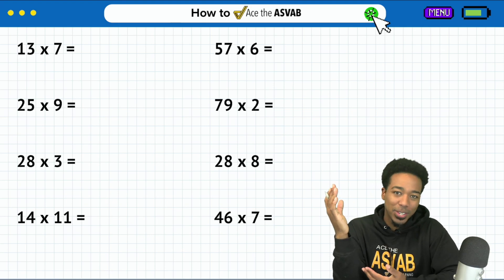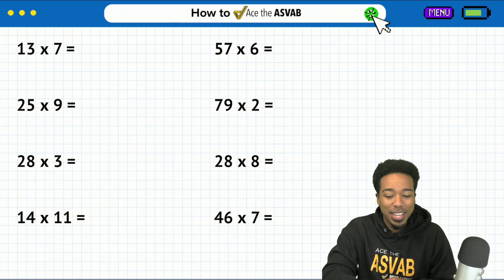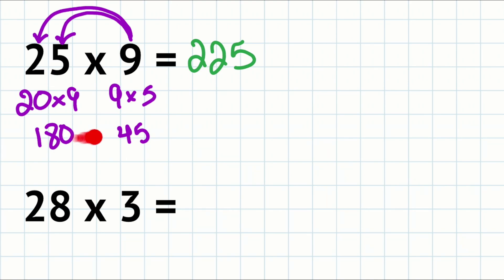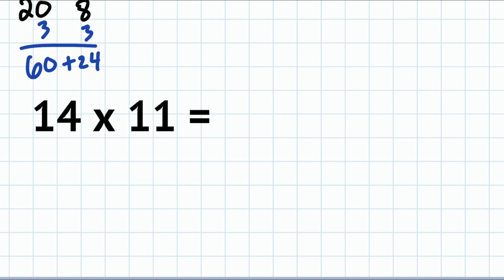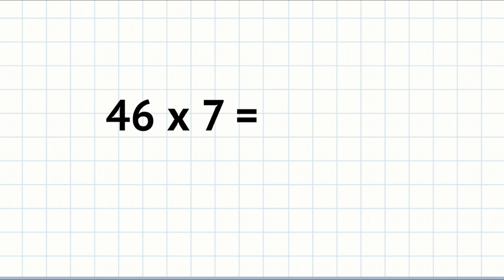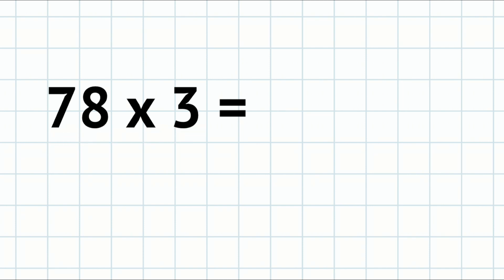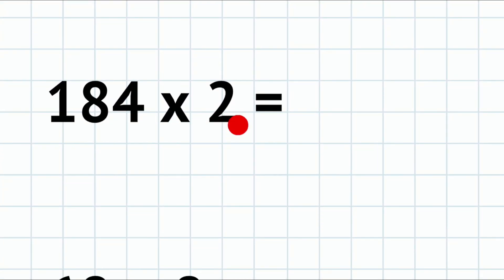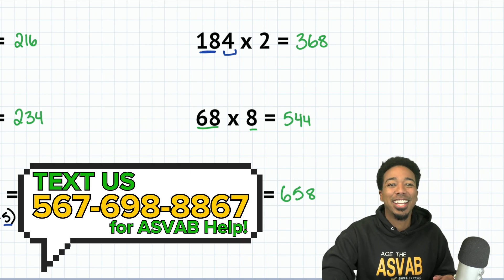Multiply Faster On The ASVAB With This Technique: Mental Math "Split and Glue"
My ASVAB party people, mental math is all about building confidence and saving time when you're in a crunch. In this video, I'll show you how to multiply faster using my favorite mental math technique: Split and glue!

Make sure to watch me go through both mental math practice pages, showing you how to split big numbers up before multiplying so you can make the computation much easier for yourself. That way, on the Arithmetic Reasoning word problems, you can focus more on the the set up knowing that the calculations will be a breeze.